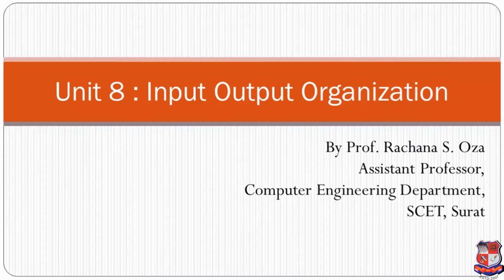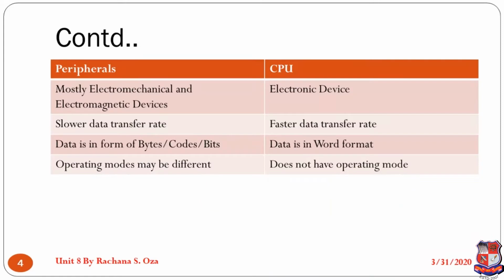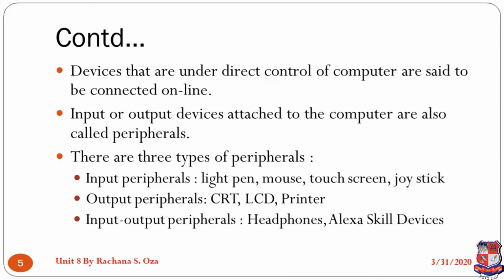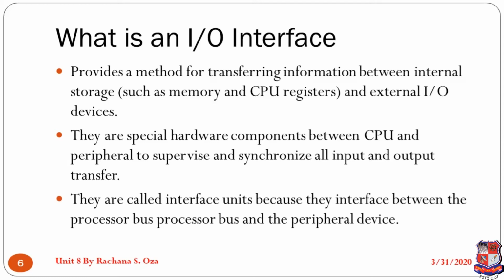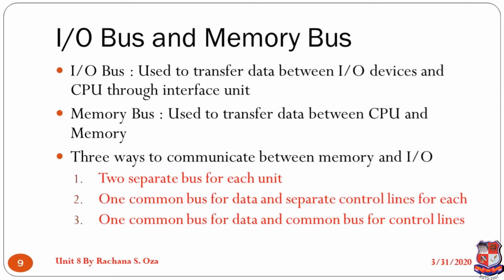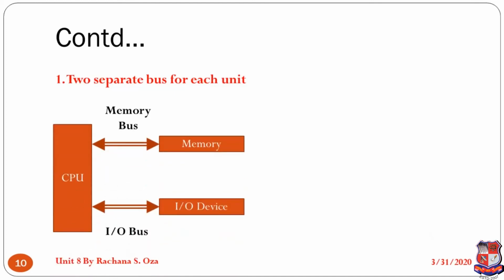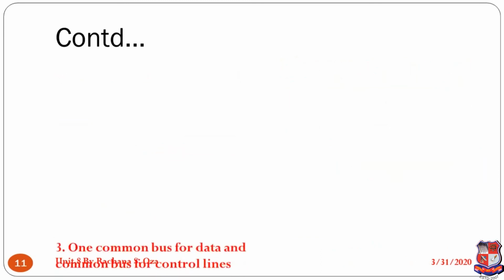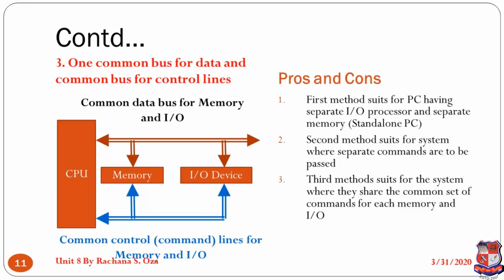GTU_BE_COMPUTER ENGINEERING_3140707_Computer Organization & Architecture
Subject : 3140707  -  Computer Organization & Architecture (Sem-4)
Created By : Prof. Rachana S. Oza [Assistant Professor] | 21 May 2020 | 21 MB
College : 042 - SARVAJANIK COLLEGE OF ENGINEERING & TECHNOLOGY, SURAT
Topic : InputOutput Organization Part I: Basics